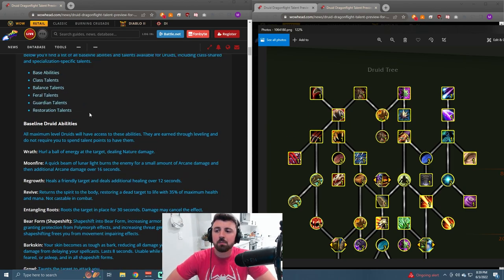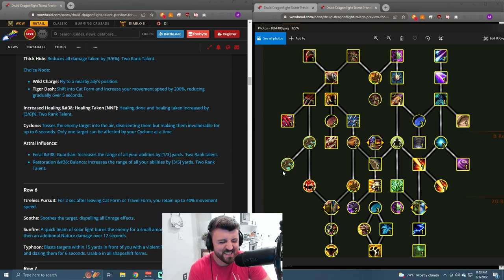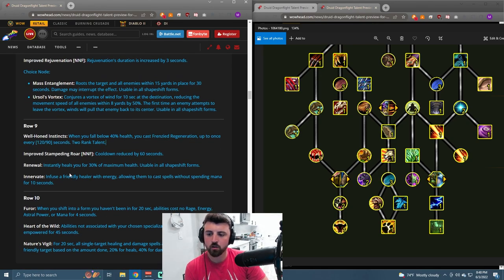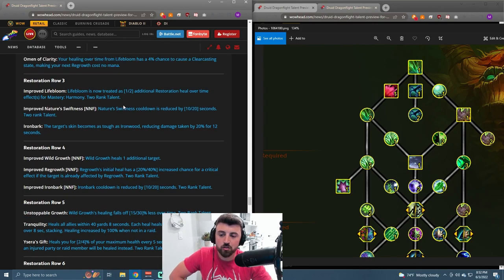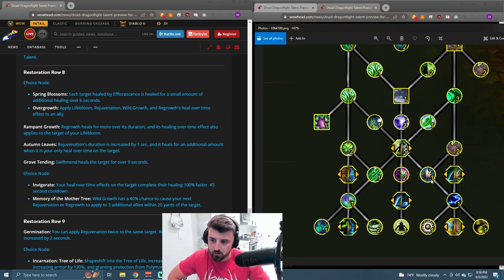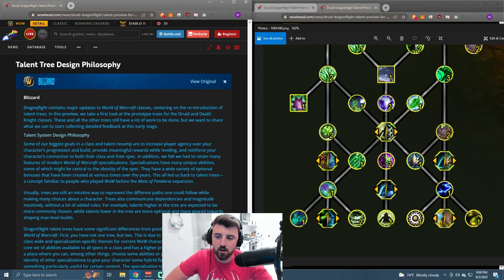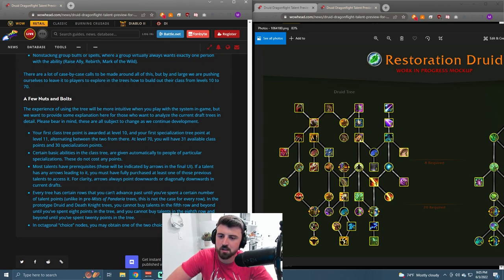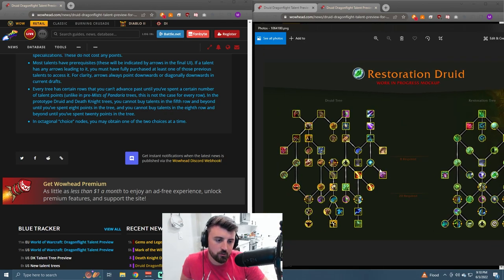NEW DRAGONFLIGHT TALENT TREES REVEALED?? - My Real Thoughts & Potential Build?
Chapters:
00:00 - Intro
00:25 - Baseline Abilities
01:40 - Class Tree
13:20 - Resto Tree
22:29 - Potential Builds
24:45 - Blizz Talent Tree Philosophy
27:55 - The Markers Build?